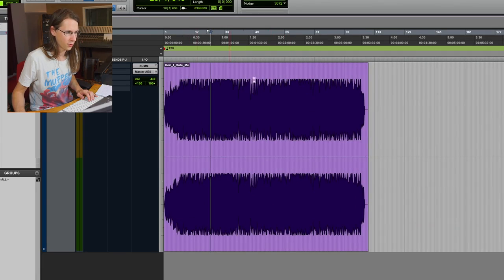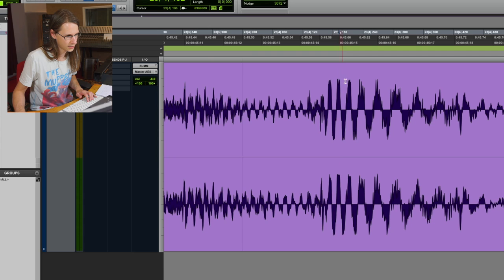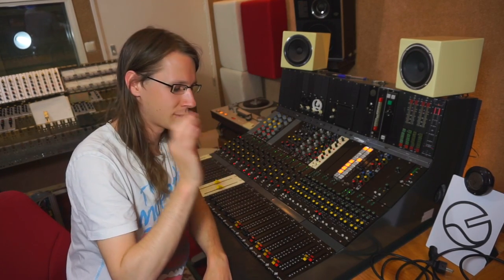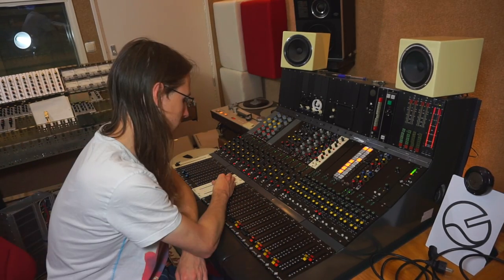How to use TAPE COMPRESSION?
How to compress a tape :O